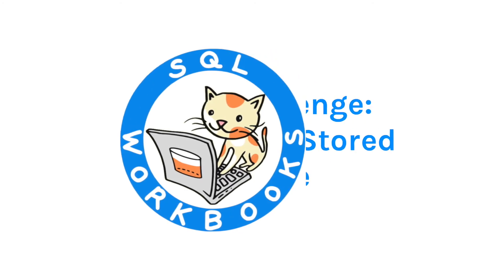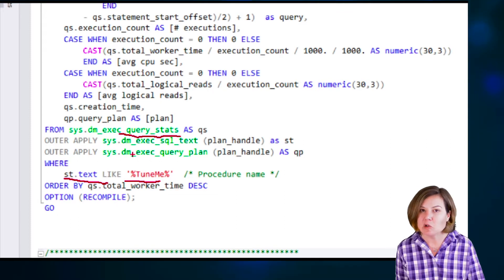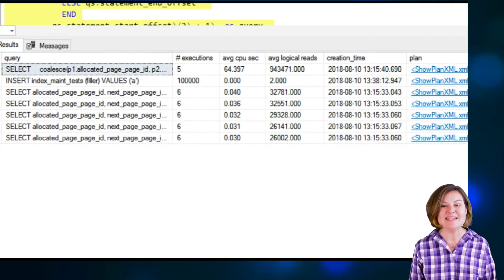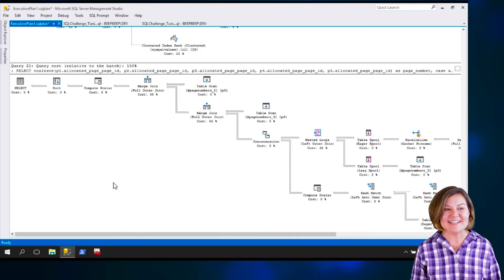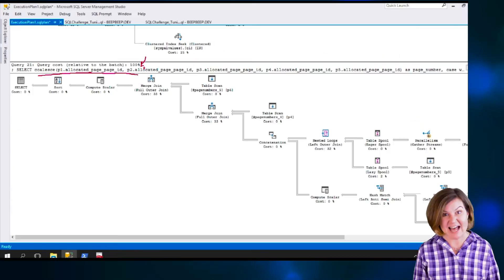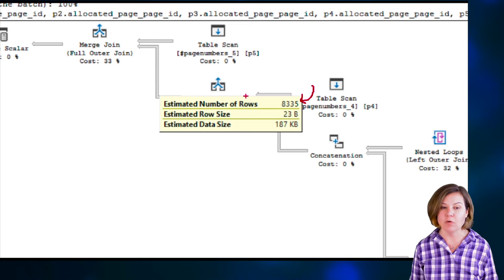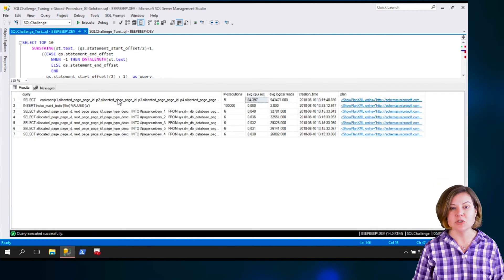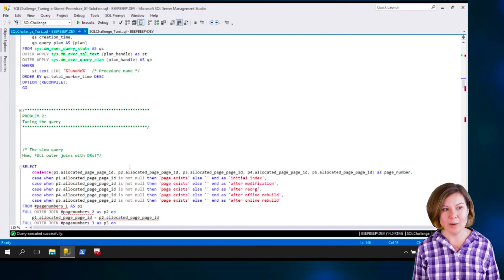Course: Tuning a Stored Procedure - Finding the Slow Query with the Plan Cache